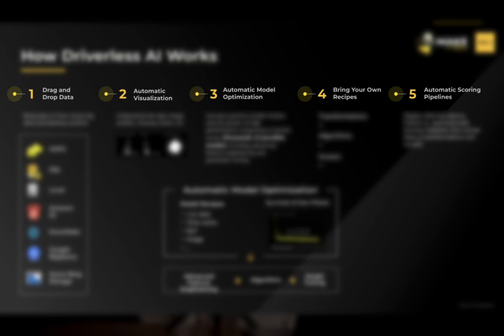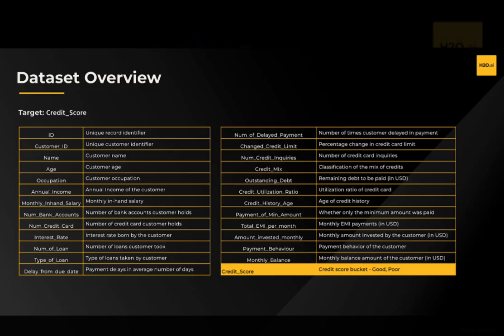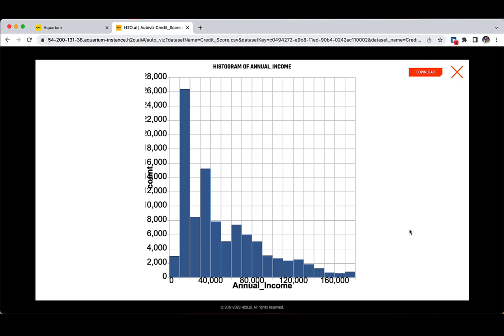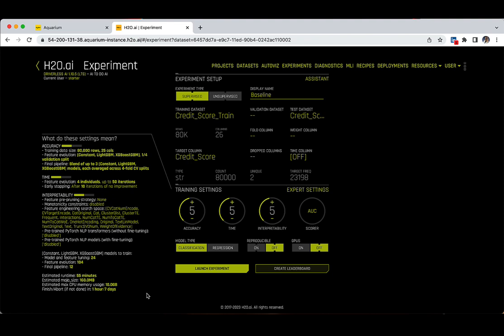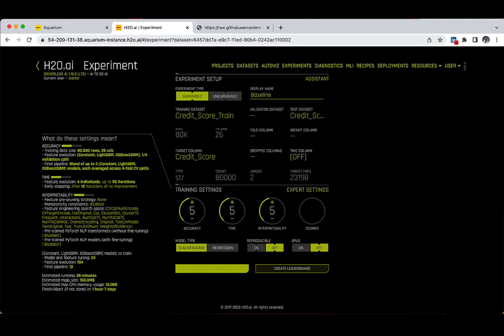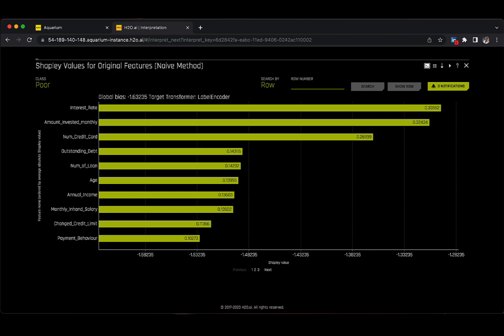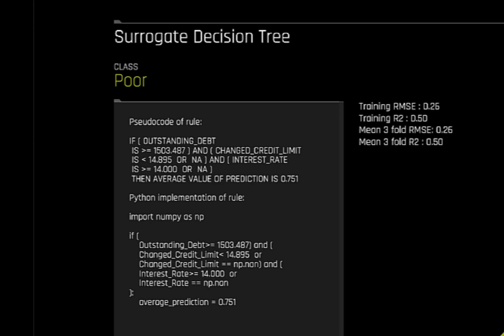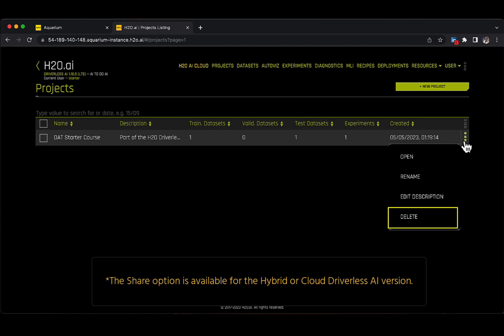Revolutionize Your Data Science Workflows with H2O.ai: The Ultimate Automation Guide!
✨🚀 Welcome to the Ultimate H2O Driverless AI Journey! 🚀✨

Are you ready to dive into the fascinating world of data science and automation? Look no further! This comprehensive, end-to-end course is your ticket to unlocking the incredible potential of H2O Driverless AI.

Join us on an exciting adventure as we guide you through every step of the way, from dataset exploration to mind-blowing visualizations. We'll show you how to effortlessly set up experiments, tweak expert settings, and generate mind-boggling outputs like mojos, scoring pipelines, and Autodocs!

But that's not all. We go beyond just scratching the surface – we'll unravel the secrets of machine learning interpretability, empowering you to gain invaluable insights and make confident, data-driven decisions.

No matter your background or experience level, this course is designed to be your trusty companion. Our friendly instructor Andreea Turcu, will break down complex concepts into bite-sized, easy-to-understand lessons, ensuring you grasp the essentials without breaking a sweat.

So, grab your favorite beverage, settle into your cozy learning spot, and get ready to become a data science virtuoso with H2O Driverless AI. We're here to make your journey educational, exciting, and most importantly, fun!

Course Modules:
00:00:00 - Class Intro
00:02:25 - What is Driverless AI?
00:06:14 - Problem types
00:08:49 - Connect to the Driverless AI instance
00:12:10 - Intro to Driverless AI
00:16:04 - Adding a dataset to Driverless AI
00:19:15 - Dataset Overview and Action Buttons
00:22:22 - Dataset Details
00:25:39 - Modify by Recipe Overview
00:33:14 - Visualize Action Button
00:41:10 - Correlation Graph
00:48:47 - Data Prep Action Button
00:52:00 - Predict Action Button
01:02:36 - Training Settings
01:07:46 - Expert Settings - high level overview
01:10:40 - Custom Recipes
01:19:37 - The Driverless AI Experiment Page
01:22:40 - Variable importance
01:27:17 - Completed Experiment Listing Page
01:29:31 - Focus on the ROC curve
01:31:44 - Interpretability Report
01:34:22 - Shapley Values for Original Features
01:43:06 - Partial Dependence Plot
01:46:14 - Interpretations using Surrogate Models
01:57:34 - Diagnostics & Visualize Scoring Pipeline
02:01:41 - Download AutoDoc
02:10:06 - Projects Tab
02:12:25 - Next Steps

Scripting, video shooting, and video editing executed by our friendly instructor and data scientist, Andreea Turcu.